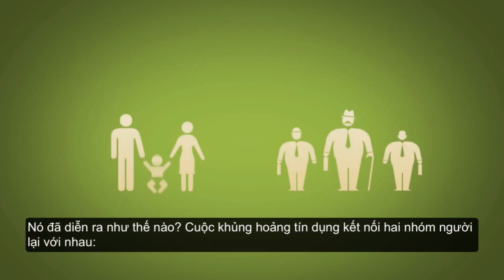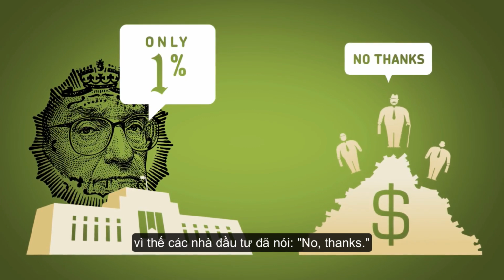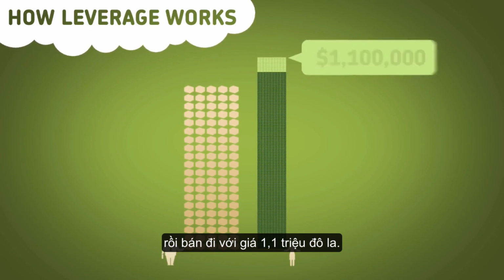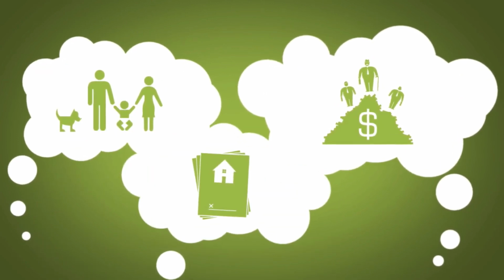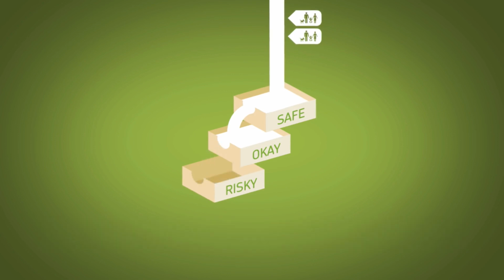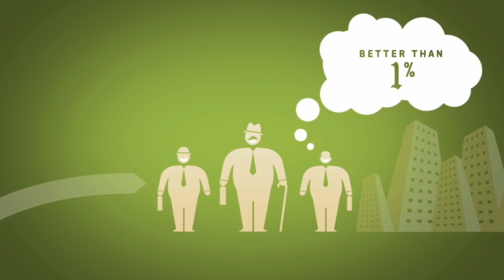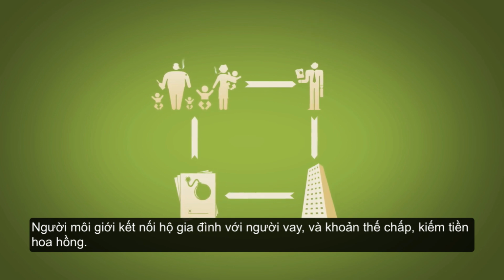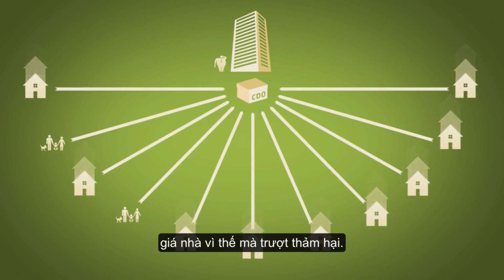Property 101 #3 | Khủng hoảng nhà đất Mỹ 2007-2008 - bài học còn nguyên giá trị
[Chương trình chia sẻ kiến thức bất động sản cho người mới cùng chuyên gia bất động sản cá nhân Phan Công Chánh]

[Phú Vinh Group x PCC]

Khủng hoảng cho vay thế chấp bất động sản dưới chuẩn (subprime mortgage crisis) là tên một đợt rối loạn tài chính xảy ra ở Mỹ từ 7/2007 và sau đó lan ra toàn cầu.

Cuộc khủng hoảng này có nguyên nhân từ sự xẹp hơi của bong bóng thị trường nhà ở của Mỹ. Thị trường nhà ở của Mỹ phát triển thành bong bóng từ năm 2001. Người Mỹ tích cực đi vay mua nhà ở cho dù lãi suất các khoản vay đã được đẩy lên rất cao vào những năm 2004–2005. Khi tình hình kinh tế khó khăn, giá nhà hạ mạnh. Từ cuối năm 2005, bong bóng nhà ở bắt đầu xẹp hơi.

Năm 2007, sự điều chỉnh của thị trường nhà ở kéo dài hơn và ảnh hưởng tiêu cực cũng lớn hơn so với dự tính hồi cuối năm 2005 đầu 2006. Các cá nhân gặp khó khăn trong việc trả nợ. Nhiều tổ chức tín dụng cho vay mua nhà gặp khó khăn vì không thu hồi được nợ.

Khi nền kinh tế hoạt động không hiệu quả, lãi suất tăng tạo nên gánh nặng trả nợ với những người thu nhập thấp, thất nghiệp gia tăng thì rủi ro cho vay nợ dưới chuẩn bị ảnh hưởng nhanh nhất.

Không trả được nợ, hàng loạt người mua nhà bị xiết nợ và phát mại tài sản. Cleveland (Ohio) là thành phố đầu tiên châm ngòi cho cuộc khủng hoảng lan rộng ra toàn nước Mỹ và thế giới. Theo số liệu thống kê, khoảng 1/10 số nhà tại Cleveland bị thu hồi để phát mại. Những người nhập cư với giấc mơ mua nhà lại trở về tay trắng. Giá nhà tại Mỹ giảm thảm hại trong Qúy 3 năm 2007, mức tồi tệ nhất từ cuộc khủng hoảng tài chính năm 1930.

Một số tổ chức tín dụng của Mỹ như New Century Financial Corporation phải tuyên bố phá sản. Một số khác thì rơi vào tình trạng cổ phiếu của mình mất giá mạnh như Countrywide Financial Corporation. Nhiều người gửi tiền ở các tổ chức tín dụng này đã lo sợ và đến rút tiền khiến cho các tổ chức đó càng thêm khó khăn. Nguy cơ khan hiếm tín dụng hình thành.

Từ Mỹ, rối loạn này lan sang các nước khác. Ở Anh quốc, ngân hàng Northern Rock bị chao đảo vì người gửi tiền xếp hàng đòi rút tiền gửi của mình ra. Sự sụp đổ của thị trường nhà đất Mỹ đang lan ra và trở thành một hiện tượng toàn cầu.

Giá nhà đất trên khắp thế giới hạ, từ miền quê của Ireland, miền bờ biển Tây Ban Nha cho đến vịnh Baltic cũng như một số vùng phía Bắc Ấn Độ.

Cục Dự trữ Liên bang Mỹ đã tiến hành các biện pháp nhằm tăng mức độ thanh khoản của thị trường tín dụng chẳng hạn như thực hiện nghiệp vụ thị trường mở mua vào các loại công trái Mỹ, trái phiếu cơ quan chính phủ Mỹ và trái phiếu cơ quan chính phủ Mỹ đảm bảo theo tín dụng nhà ở.

Bắt đầu từ ngày 18/09/2007, Cục Dự trữ Liên bang Mỹ (FED) tiến hành giảm lãi suất cho vay qua đêm liên ngân hàng để cứu thị trường, tổng mức cắt giảm cho đến nay là 3%, mức lãi suất hiện nay là 2,25%.

Đồng thời chính phủ Mỹ đã tiến hành một thông qua kế hoạch hoàn thuế cho người dân để kích thích tăng trưởng tiêu dùng trị giá 152 tỷ USD. Thị trường tiêu dùng đóng góp tới 70% cho tăng trưởng kinh tế Mỹ.

Tính đến 2008, cuộc khủng hoảng của thị trường nhà đất Mỹ vẫn còn để lại nhiều hệ luỵ, thị trường chỉ phục hồi trở lại vào đầu năm 2009.

Ngọc Diệp
Tổng hợp từ CNN, Bloomberg, NyTimes

Clip gốc: Jonathan Jarvis

Phụ đề: Team PVG

Mời các bạn xem clip để có thể biết chi tiết về những gì đã thực sự diễn ra.

1. Nếu bạn là nhà đầu tư mới bắt đầu hay muốn tìm hiểu toàn diện về thị trường bất động sản thì tham gia khóa học đầu tư bất động sản online PMO (26 bài học), mở bán đợt cuối giá 197$ áp dụng đến hết ngày 31/05/2020. Link đăng ký tại đây

2. Nếu bạn là người đang có bất động sản muốn bán, chưa biết quảng bá thế nào thì tham khảo ngay chương trình review bất động sản "Property Review" do chính chuyên gia Phan Công Chánh thực hiện với chi phí ưu đãi 50% chỉ còn 10 triệu/bất động sản cho 10 người đầu tiên thì đăng ký tại đây

3. Ngoài ra Phú Vinh Group vẫn cung cấp các dịch vụ cho cá nhân/ tổ chức:
+ Coaching đầu tư bất động sản
+ Tư vấn phát triển dự án: định hình USP, quảng bá dự án, tìm kiếm nguồn vốn, pháp lý và bán hàng
+ Tư vấn M&A
+ Tư vấn mua, bán, thuê, cho thuê

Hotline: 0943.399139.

Hãy gọi. Chúng tôi đã sẵn sàng.

© Bản quyền thuộc về Phan Công Chánh Official | Copyright by Phan Công Chánh Offical
© Vui lòng không đăng tải lại | Do not reup